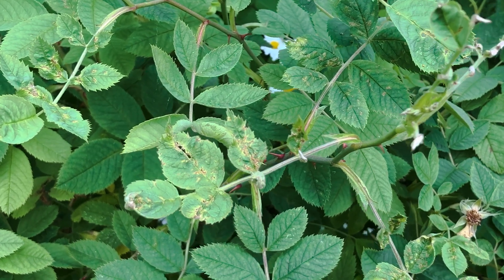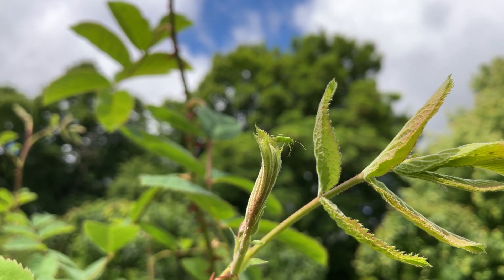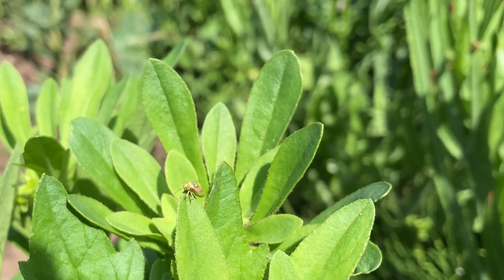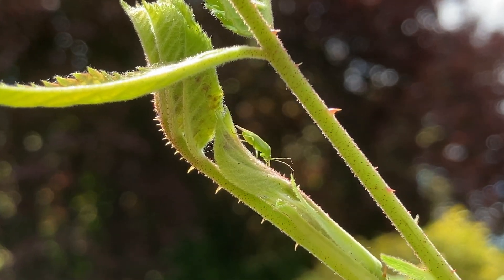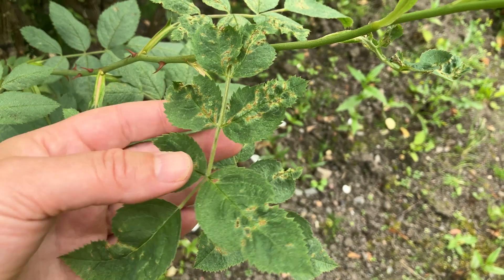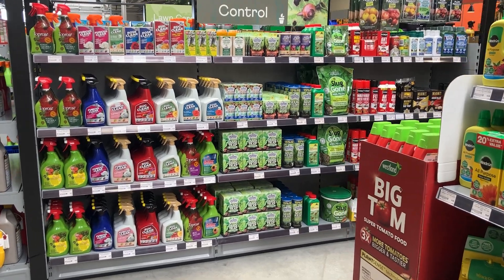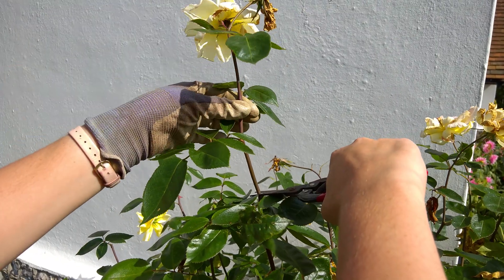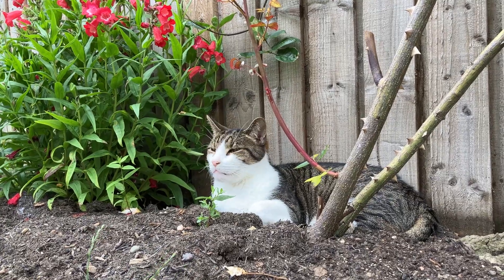Capsid Bugs: Solve Distorted, Tattered Holes in Rose Leaves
Have you spotted torn, holey, distorted or tattered leaves on your rose plants? And are you unsure what may have caused these symptoms. Was it a beetle? A caterpillar? Or even a disease causing the problem on your rose plant? The most frequent culprits of wonky leaves and peppered holes on rose leaves are capsid bugs.

I show you how to identify the damage on roses caused by capsid bugs feeding on the young rose shoots, leaves and flower buds. The capsid bug you are most likely to find feeding on your rose plants is the common green capsid bug, known in Latin as Lygocoris pabulinus. This small apple green bug, with long legs and antennae is a master of disguise.

The sap sucking action and saliva of the feeding capsid bug damages the young plant cells.  As the damaged cells expand they create the symptoms of distortion and peppered holes on the leaf.

But are capsid bugs treatable or is this a pest you just have to learn to live with? Watch to find out.

⌚ Timestamps:
00:00 Symptoms of Capsid bug Feeding on Rose Leaves
00:24 Can you Spot the Capsid Bug?
01:51 How Capsid Bugs Damage Plant Cells
02:23 Capsid Bugs Symptoms on Strawflowers, and Fatsia Japonica
02:39 Can You Control or Treat Capsid Bugs?

❕ Please note: Thoughts shared in this video are my personal opinions. I'm not paid any money to promote the gardening products I talk about or use here.

Happy gardening! 🌸